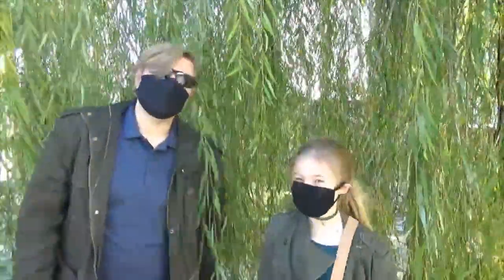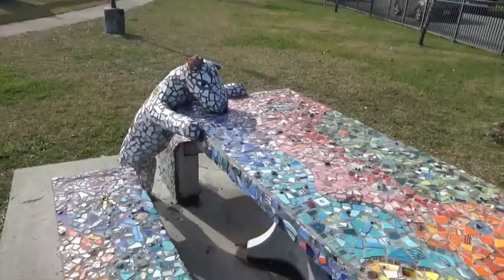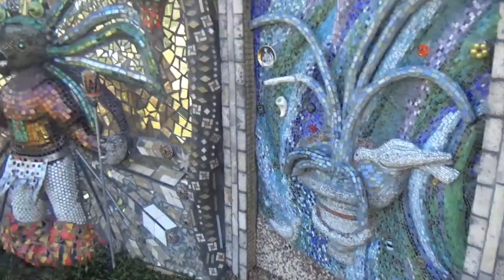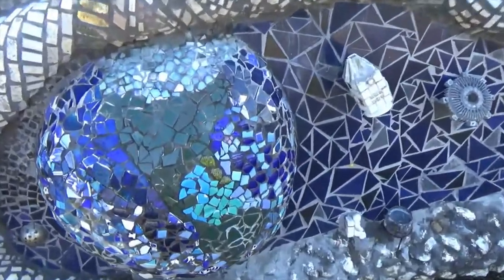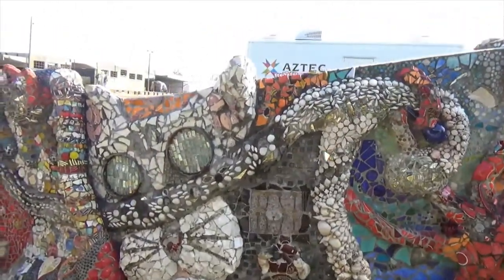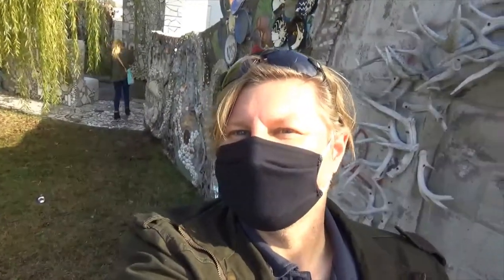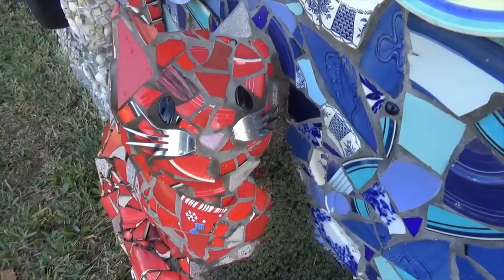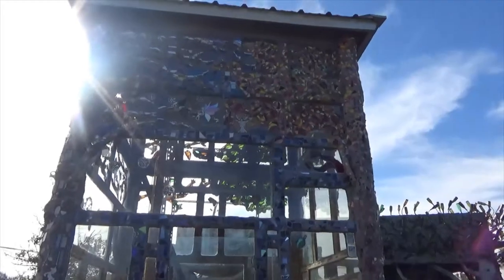Beautiful and Unusual Park for Folk Art Lovers/ The Many Mosaics of Smither Park, Houston, Texas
Check out this unusual and beautiful folk art park in Houston, Texas with us.  Smither Park is a public art installation containing many murals, is free, dog friendly, and worth a trip for any art lover or anyone interested in the unique and unusual.  The park contains too many mosaics for us to count along multiple walls, benches, and pavilions.  We were so impressed by the beauty of the art and the park, that we will definitely come back.

We look forward to seeing you on our next adventure.